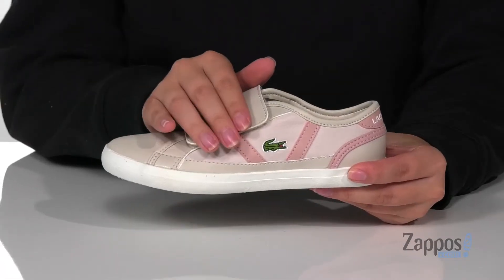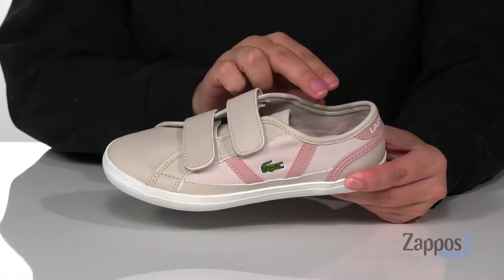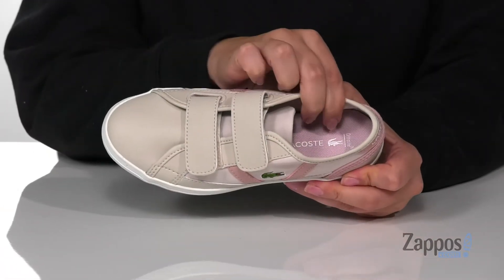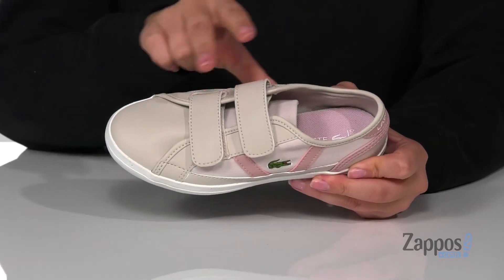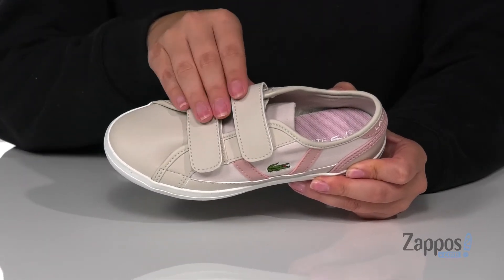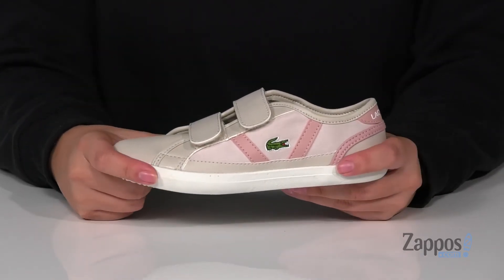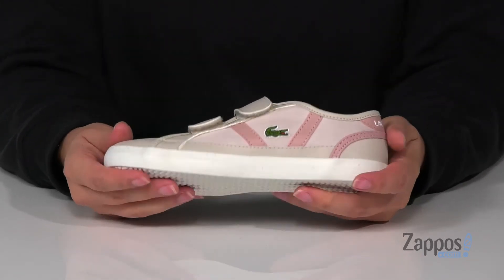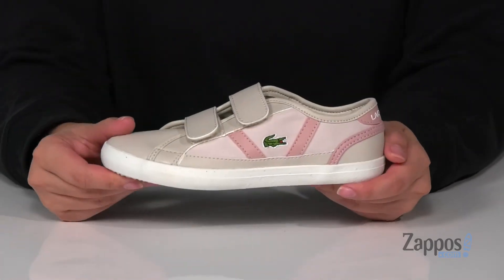Lacoste Kids Sideline 0120 1 CUC (Little Kid) SKU: 9447980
His sporty style is dependable and comfortable in the Lacoste&reg; Kids Sideline 0120 1 CUC sneakers. This classic-rounded toe shoe is constructed with a soft, supple synthetic upper with an iconic alligator on the side.
The dual hook-and-loop closure provides a secure fit with a breathable textile lining, cushioned footbed, and non-marking rubber outsole to offer stability with every step.
Imported.